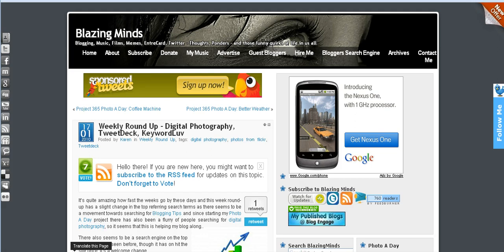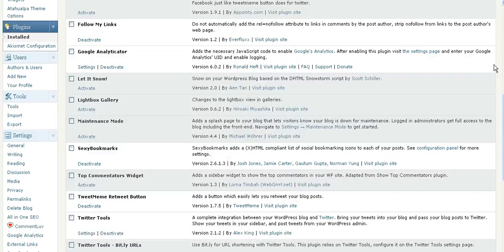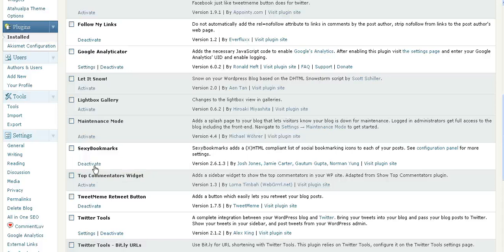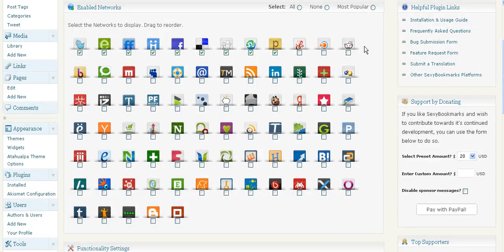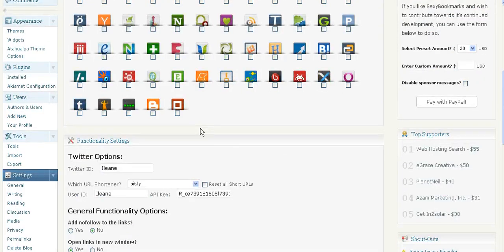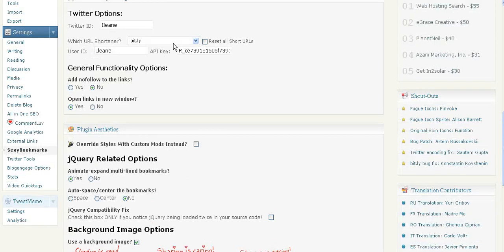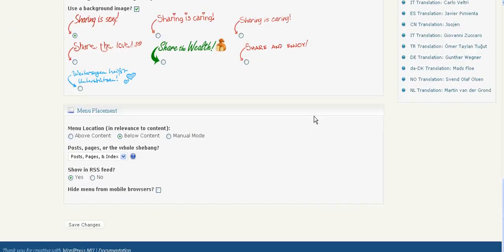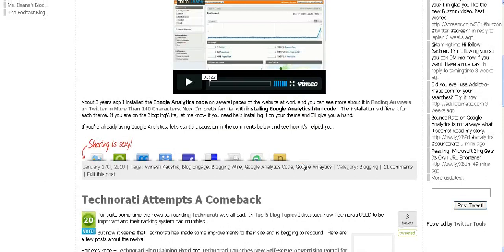Install the BookMarks Plugin aka Shareaholic to WordPress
Ms. Ileane Speaks shows how to configure the BookMarks plugin on a WordPress blog. This plugin will encourage people to share your blog posts.